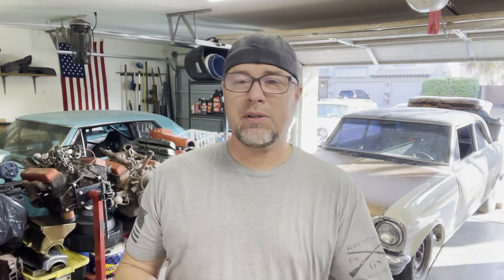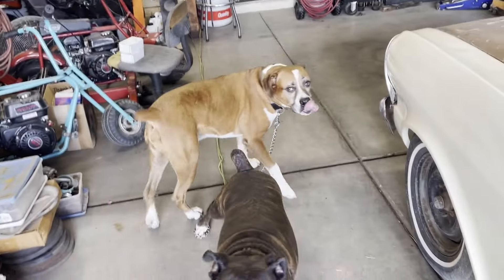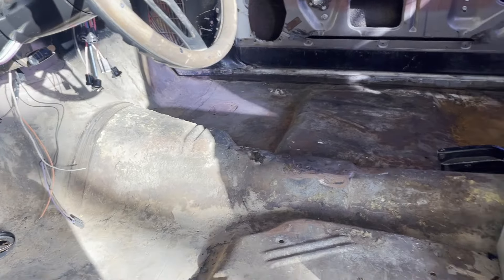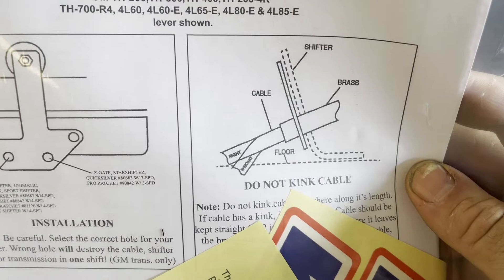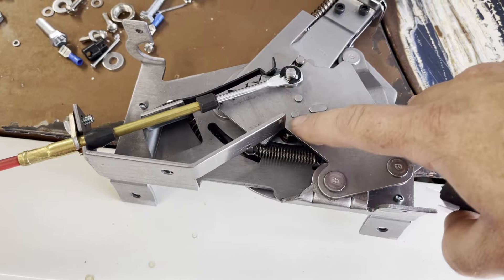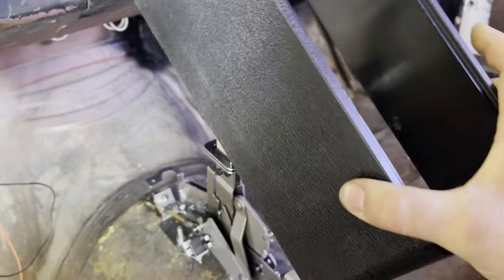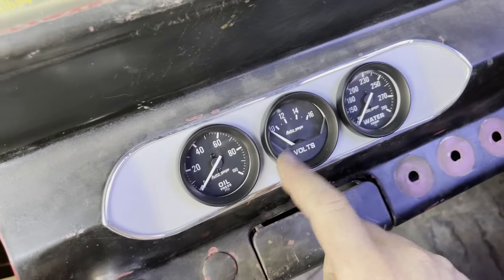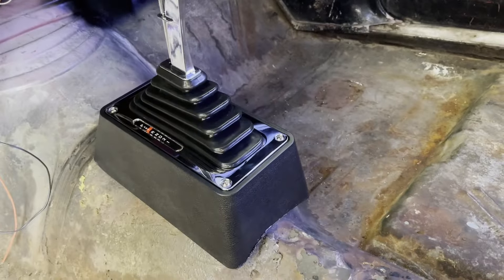1965 Nova Build | B&M Mega Shifter Installation!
On this episode we are back to working on the 65 Nova. We want to see if we can get this car street and track legal for the Duct Tape Drags, along with the Down N Dirty Chevelle and Okie Nova Wagon. We installed a B&M Mega shifter while we wait for the transmission to get finished. This is a quick episode, but we still made some progress on this rescued 65 nova.

Parts used:
B&M Mega Shifter - Part # 80690